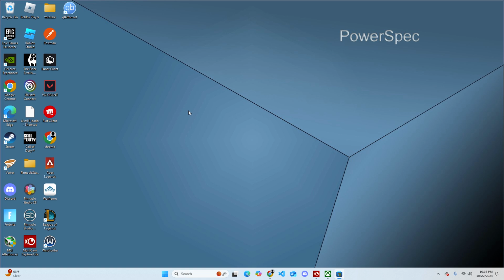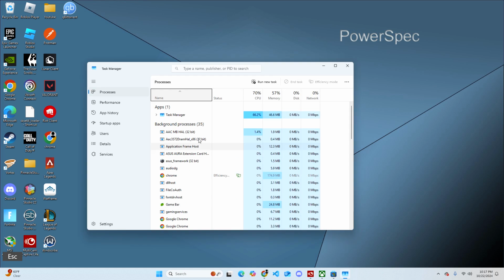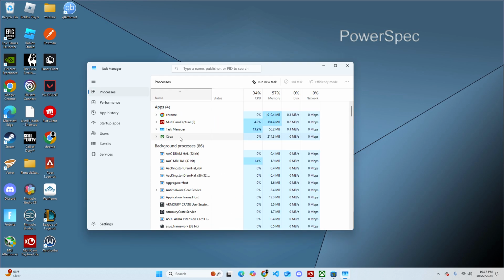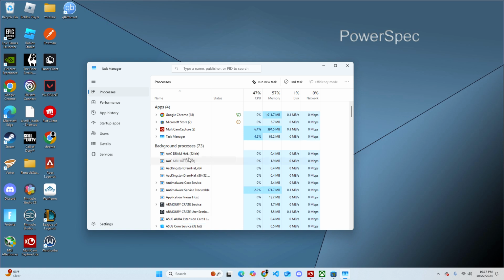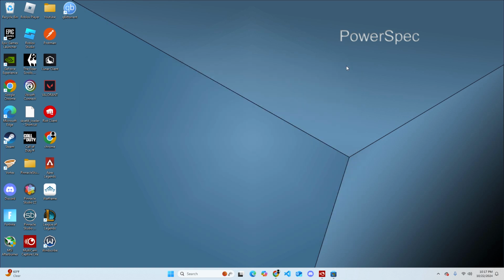How to Fix '0x87DD0006' Xbox App Login Error on PC